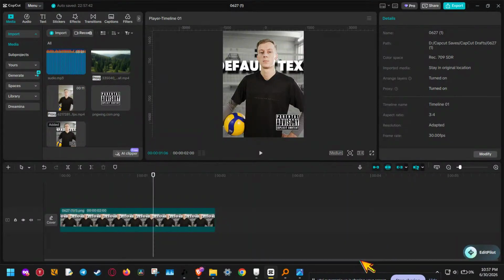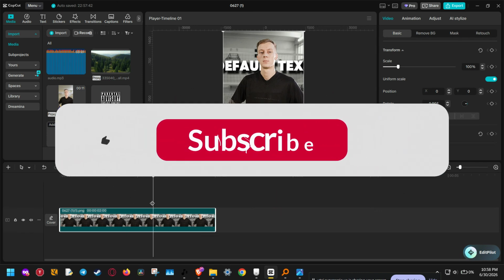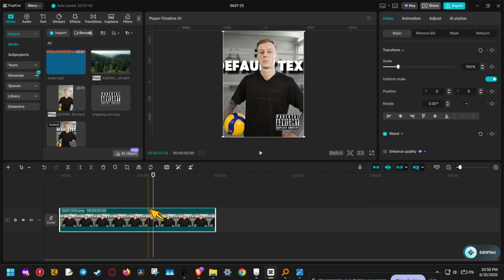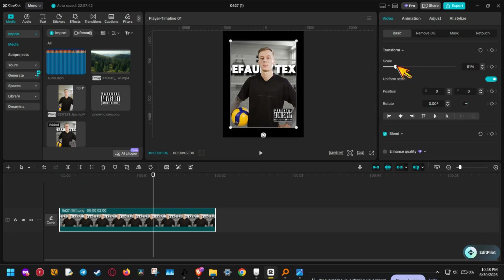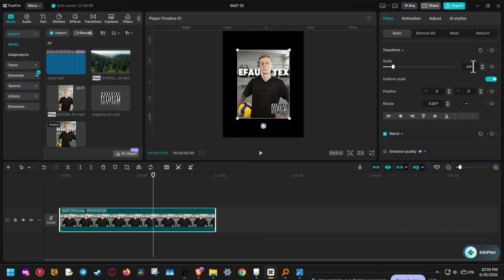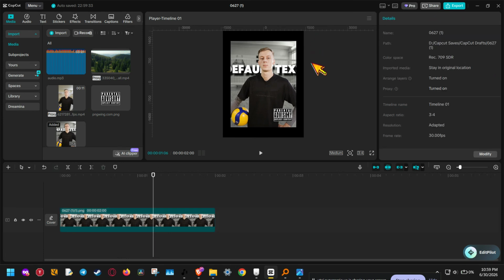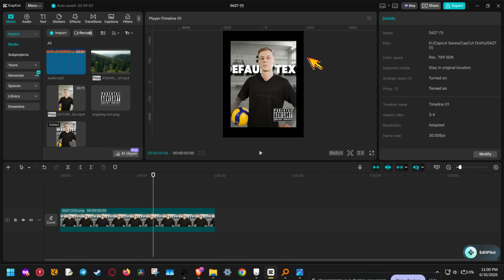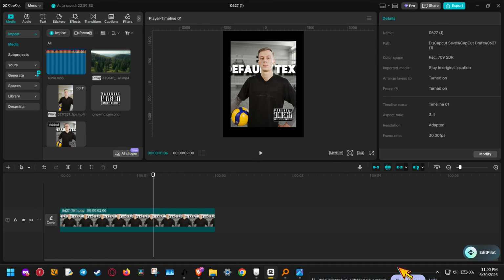How To Make A Picture Smaller In CapCut (Easy Guide)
Learn how to make a picture smaller in CapCut using the Scale slider or quick corner-handle resizing. This simple tutorial shows you the fastest way to shrink images and adjust your layout cleanly.

🕚Timestamps:
0:00 Intro
0:13 Select the picture in the timeline
0:26 Open Video, Basic settings
0:40 Use the Scale slider to make the image smaller
0:57 Drag the corner handles for a faster resize
1:16 Reposition the image after resizing
1:29 Recap and outro

✍️What You'll Learn In This Video:
• How To Select A Picture In CapCut For Editing
• How To Open Video Basic Settings In CapCut
• How To Use The Scale Slider To Shrink An Image
• How To Resize A Picture With Corner Handles
• How To Reposition A Smaller Picture In The Preview Window
• How To Make Image Resizing Faster And More Precise In CapCut

💡Pro Tips:
• Use the Scale percentage for exact, repeatable results.
• Drag corner handles inward for the quickest resizing workflow.
• After resizing, reposition the image so the composition stays balanced.
• Keep enough space around the image if it needs to fit inside a layout.
• Save time by selecting the clip first before opening the settings panel.